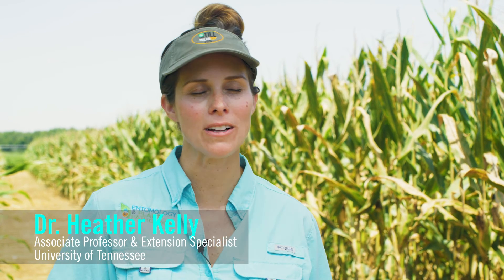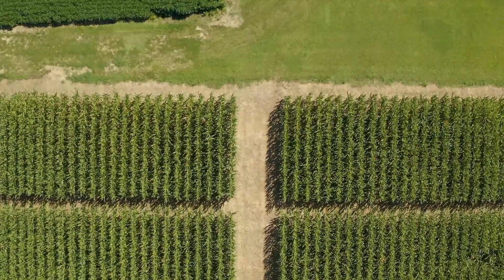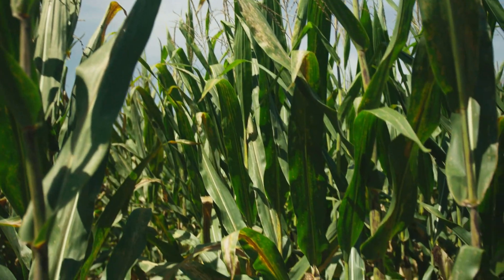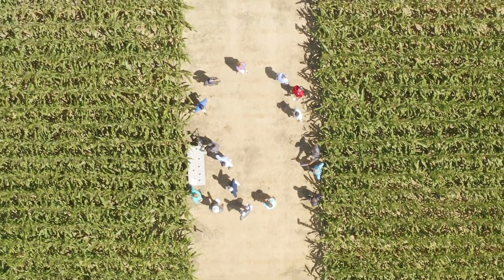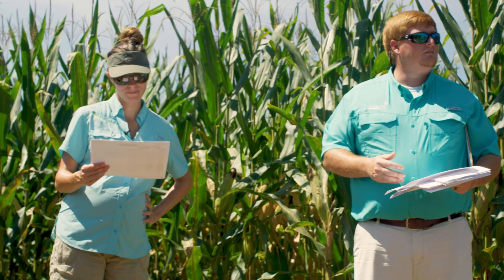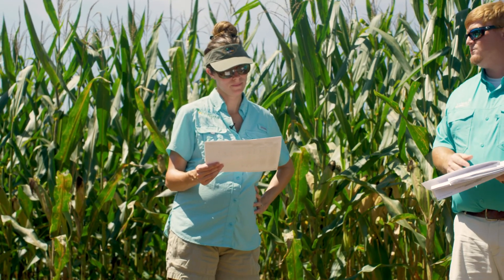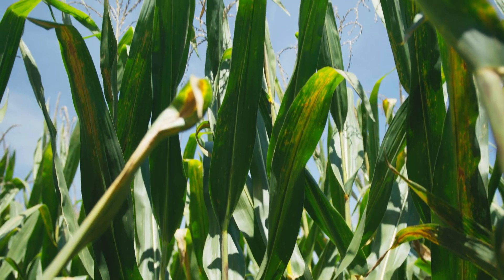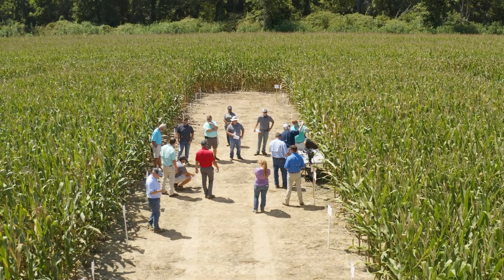Xyway™ Brand Fungicides University Trial Results: Dr. Heather Kelly, University of Tennessee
Listen to the first-hand experience of this Tennessee plant pathology researcher who oversaw 2020 research of Xyway™ Brand Fungicides. Following the trial, Dr. Heather Kelly, Associate Professor and Extension Specialist at the University of Tennessee now believes that an in-furrow application of a foliar fungicide could provide growers a valuable cost savings and remove the stress of timing aerial applications later in the season. Listen as Dr. Kelly shares her trial takeaways.

Always read and follow all label directions, precautions and restrictions for use. Some products may not be registered for sale or use in all states. Xyway 3D fungicide and Xyway LFR fungicide may not be registered for sale or use in all states. Contact your local FMC representative or retailer for details and availability in your state. 21-FMC-1782 10/20